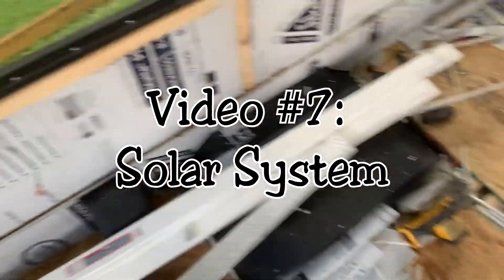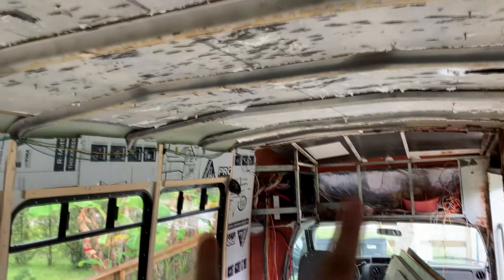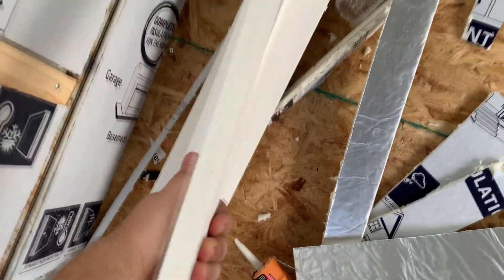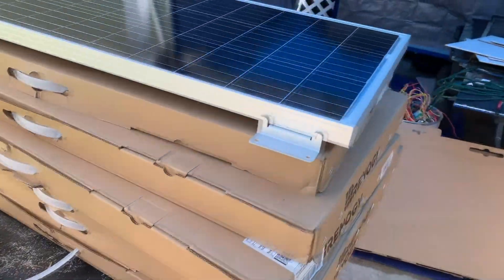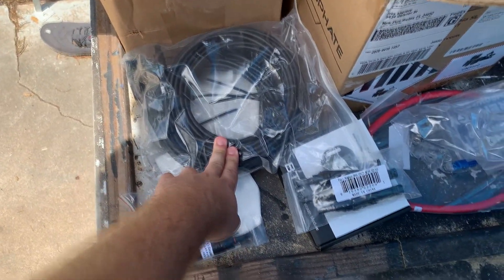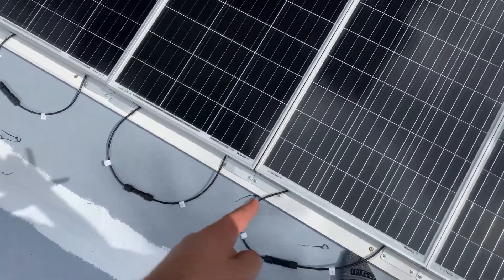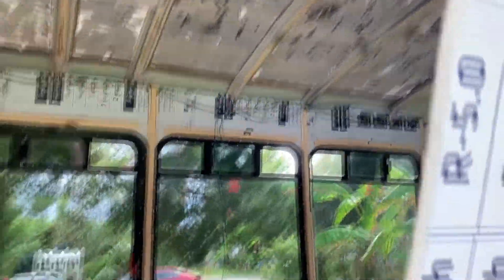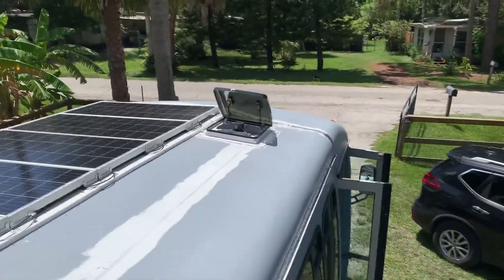Solar Panels/Solar System - Shuttle Bus Conversion Ep. 7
In todays video we install the solar panels.